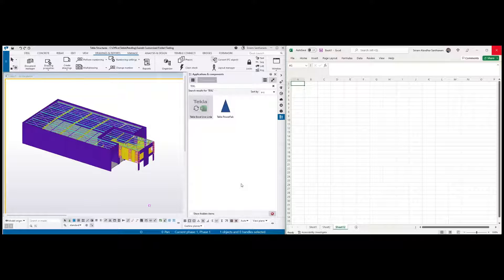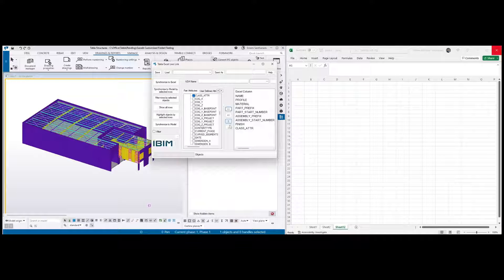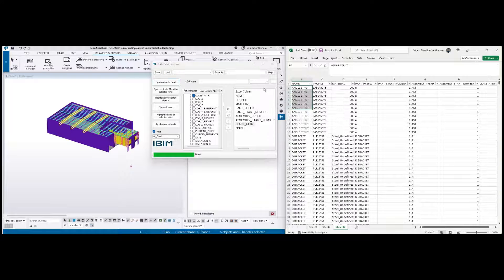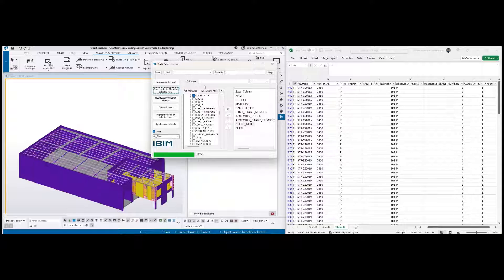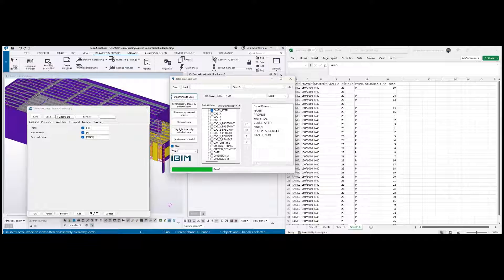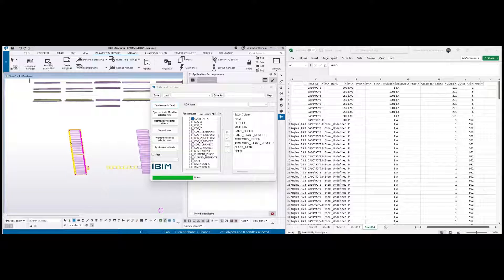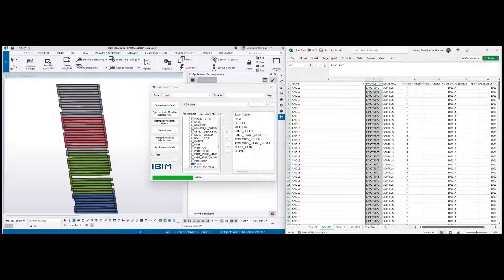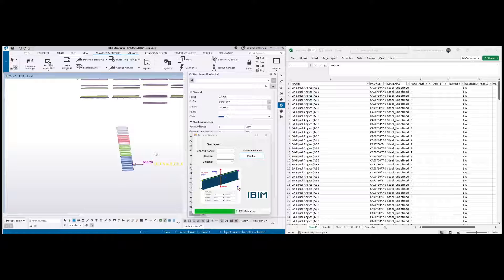Tekla Excel Live Link : Checking tool for extracting the data and update directly from excel sheet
Checking is crucial part of the project and consumes considerable amount in the overall estimated time of project. Chances are high to miss a few elements, when we do it manually. With this application, you can extract data from Tekla into excel sheet. If you find any incorrect data, change in the excel sheet and run the in-built function in the application to update the objects in Tekla.